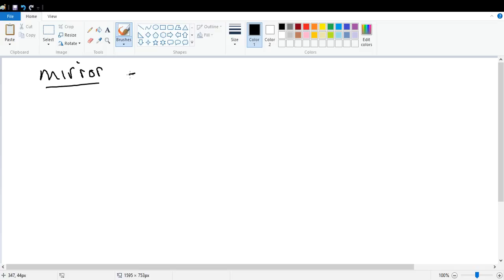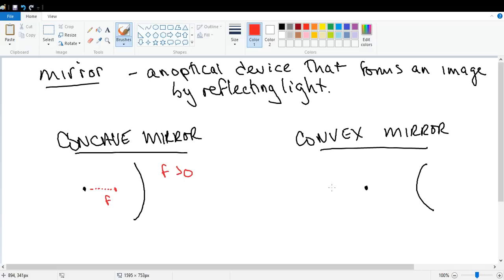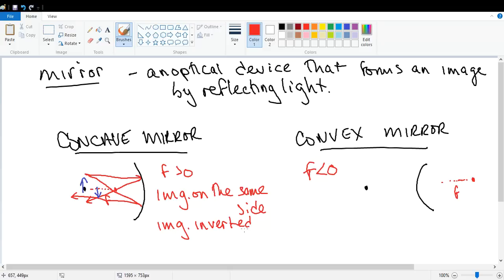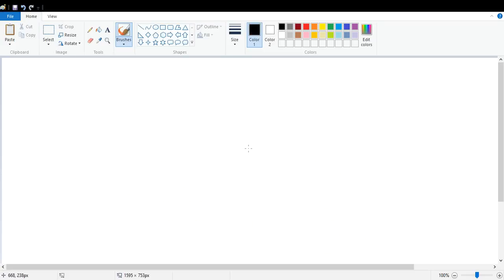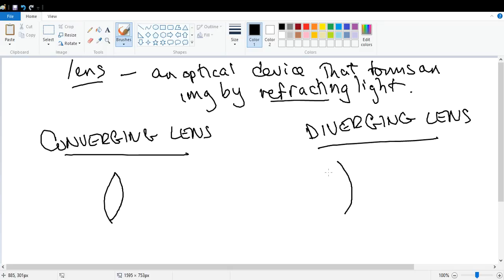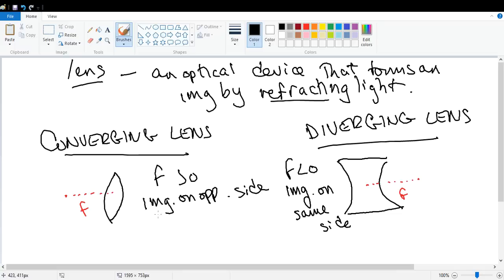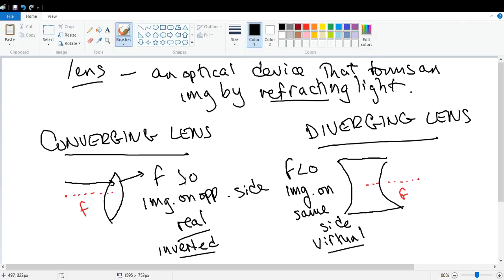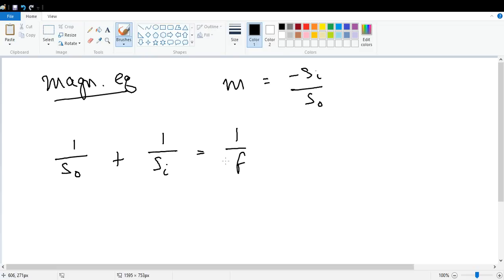Mirrors and Lenses: A Brief Overview (SAT Physics Subject Test & AP Physics 2)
Topics covered:

Definition of mirror
Concave vs. convex mirrors
Definition of lens
Diverging vs. converging lenses
Magnification and focal length equations